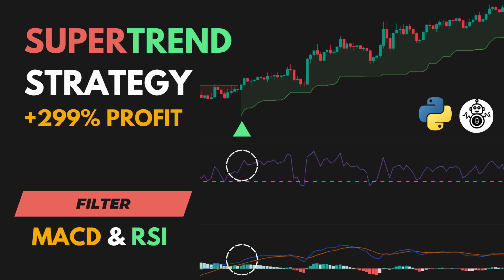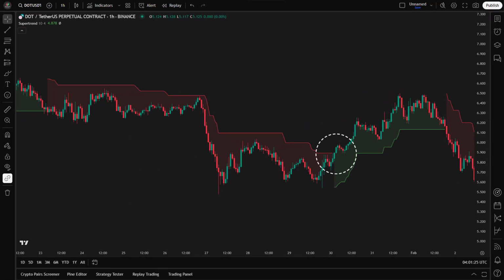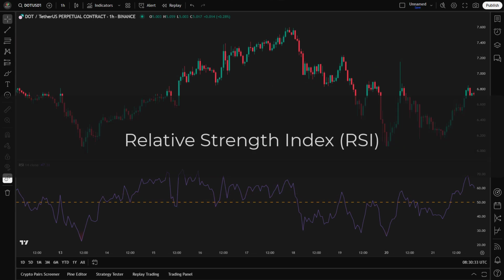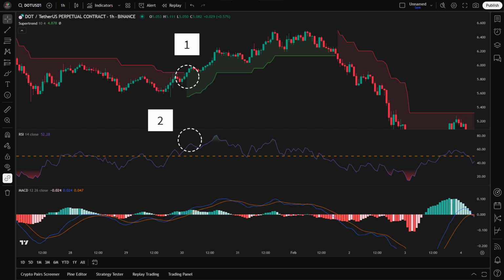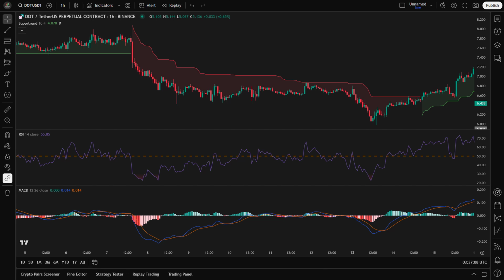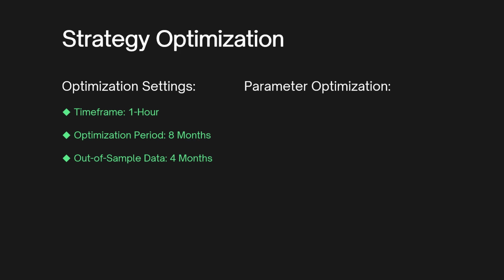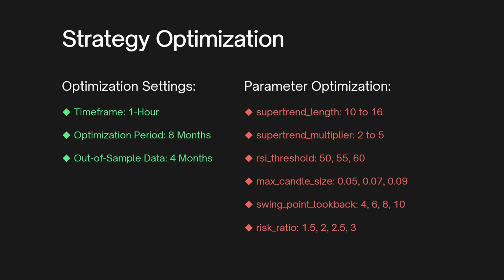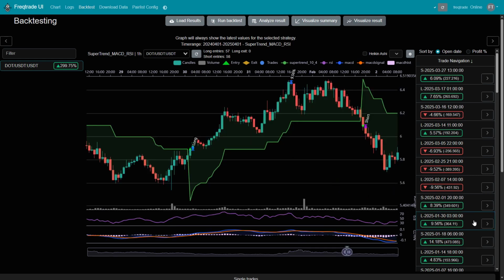Supertrend + MACD + RSI Strategy | Backtest 299% Profit Using Python & Freqtrade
In today’s video, we’re putting a powerful trading strategy to the test by combining Supertrend, MACD, and RSI. You’ll see how we coded it in Python, optimized it with Freqtrade, and backtested it to achieve a 299% profit! Watch now to see how it performs and how you can access the full strategy file!